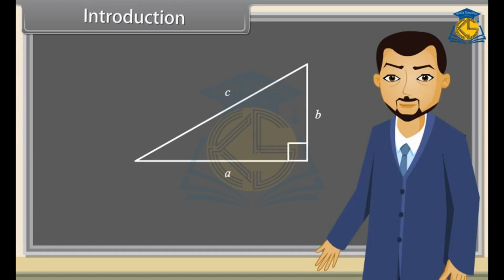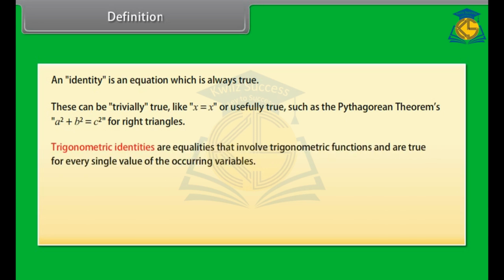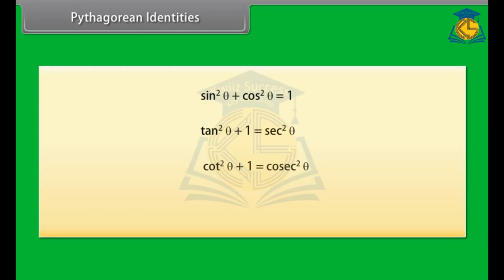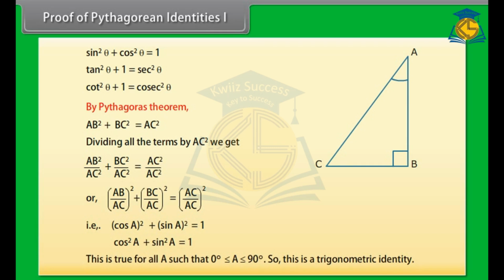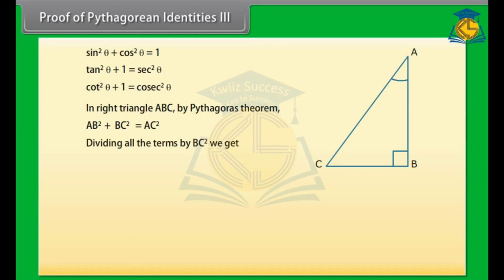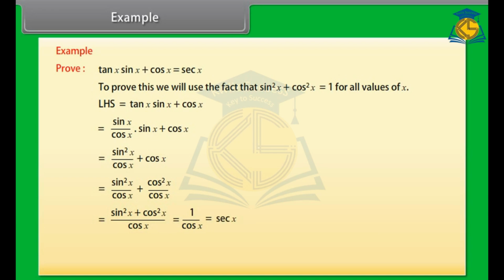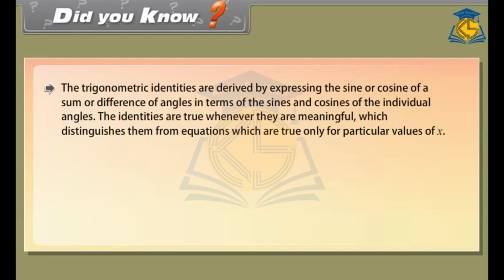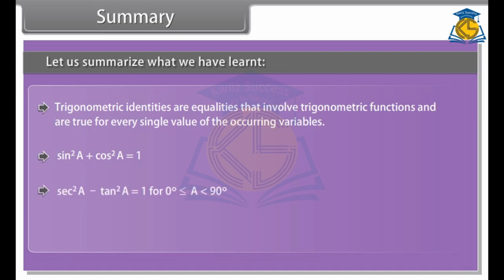Lesson 9A: Class 10th Maths Trigonometric Identities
🎯 What You’ll Learn:
• 3D animated explanations for all concepts
🚀 Why Choose Kwiiz Success?
• 3D Animated Video Lectures for every chapter
• 24×7 Access – Learn anytime, anywhere
• Perfect for CBSE, NCERT, IIT-JEE & NEET Foundation